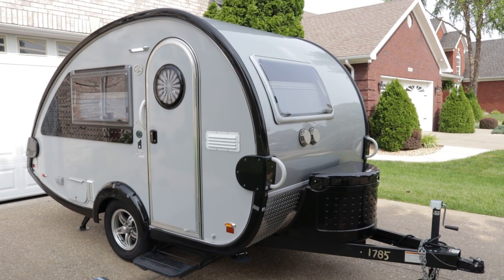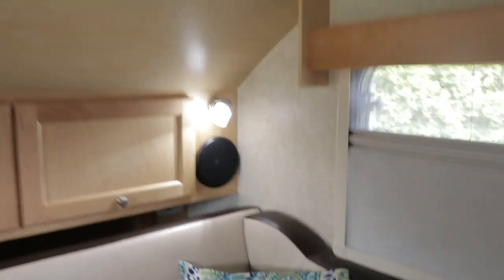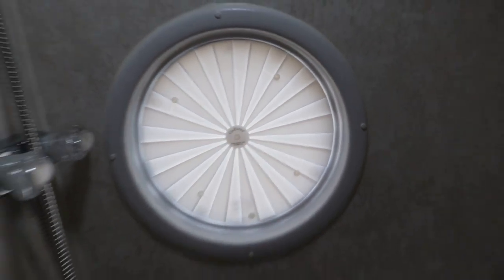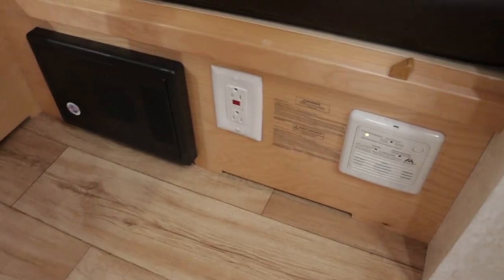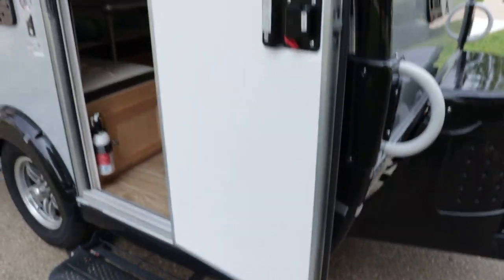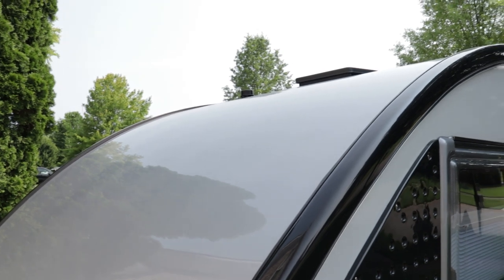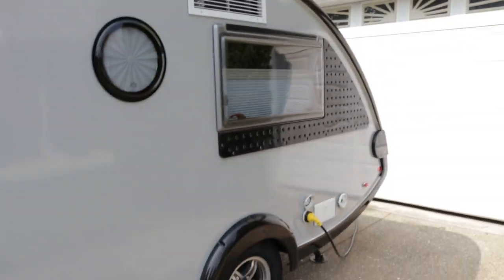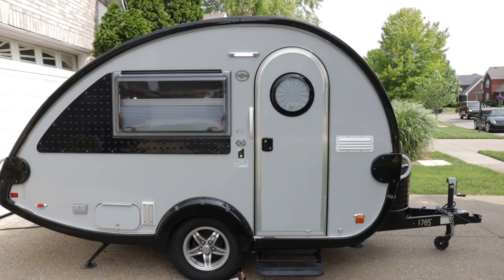2017 NuCamp Tab 320S Teardrop Travel Trailer Camper Walk-Around Tutorial Video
SOLD 6/8/2019
2017 NuCamp Tab 320S teardrop travel trailer camper. SOLD 6/8/2019
HelpSellMyRV.com
Louisville Kentucky